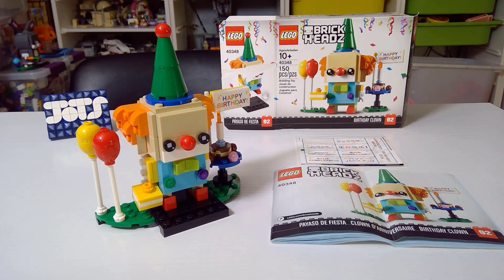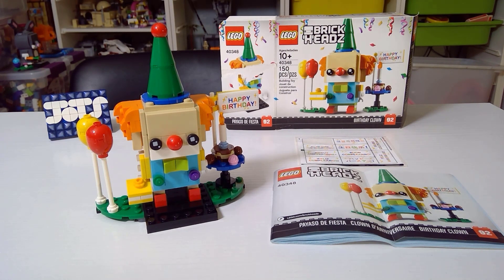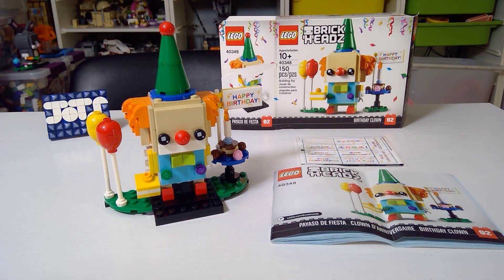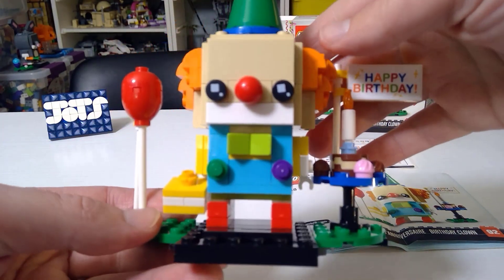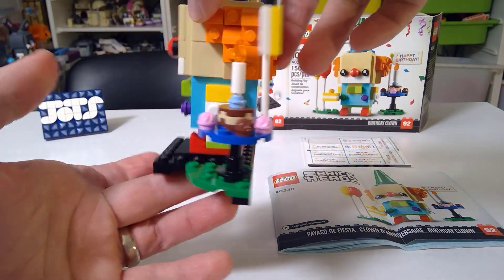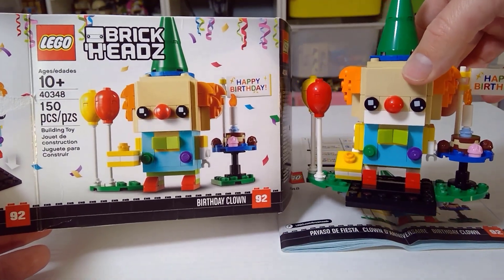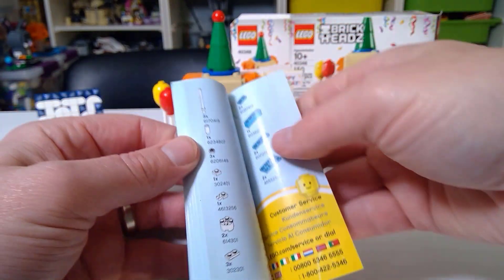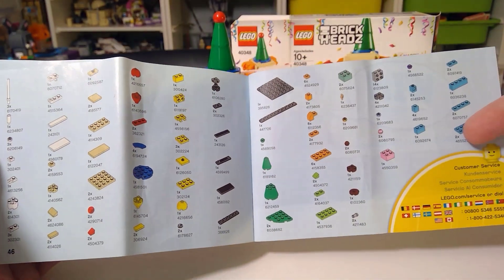Lego Brickheadz Birthday Clown set 40348 Review | A feel good Brickheadz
Full review of the Birthday Clown Brickheadz 92! If I display this all the time is it always my Birthday?

It's easy to buy and sell on Mercari. Get up to $30 when you get started. Use code STBEBY when you sign up with my